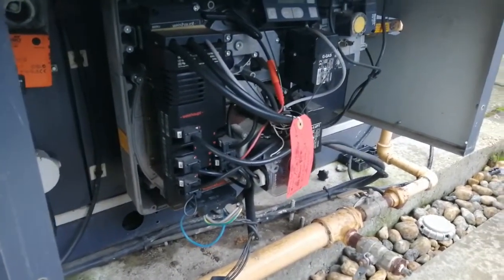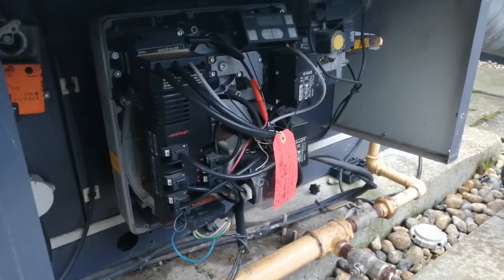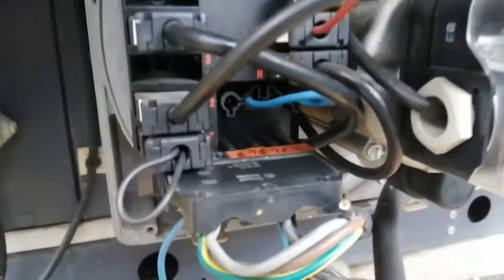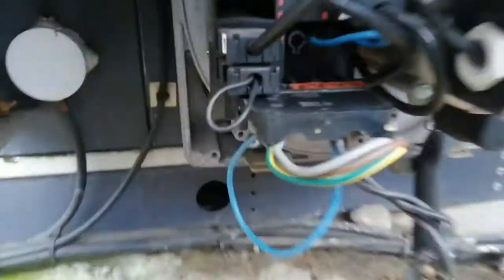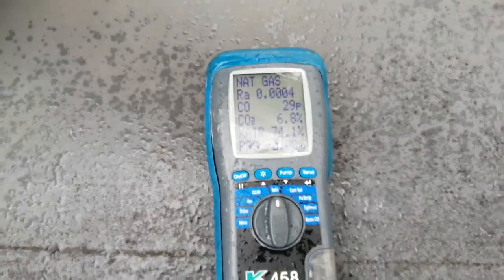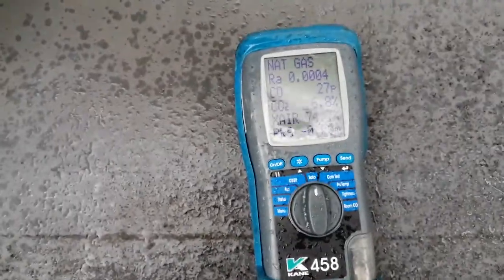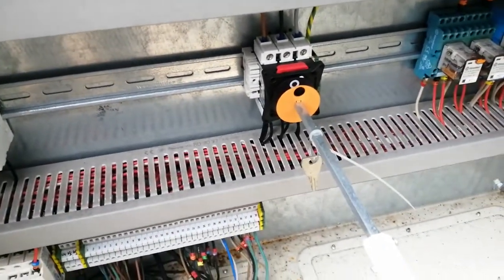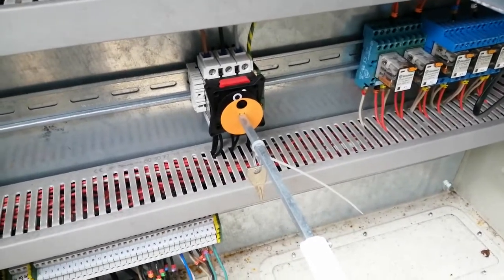WEISHAUPT WG10N/1-D HIGH & LOW FIRE